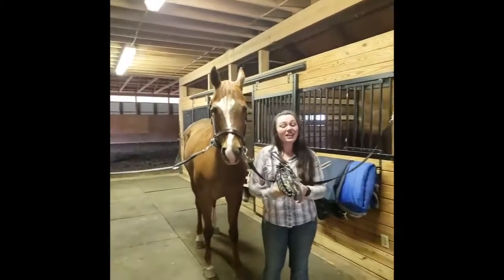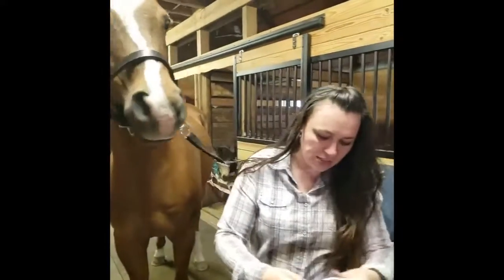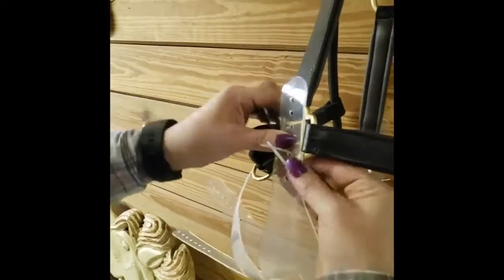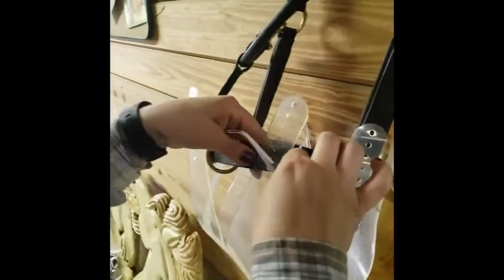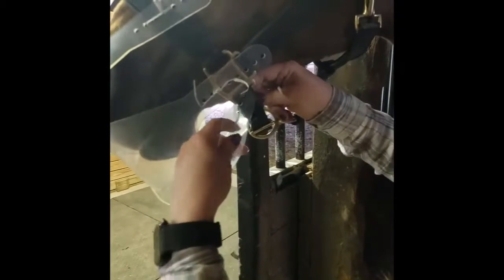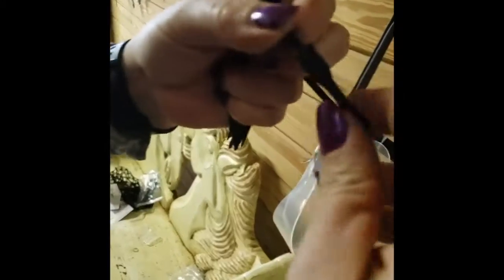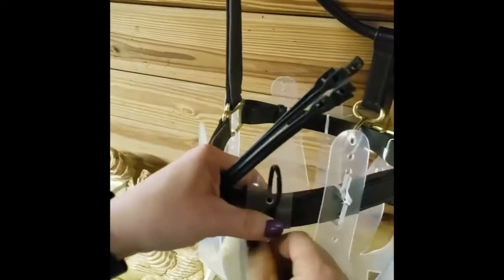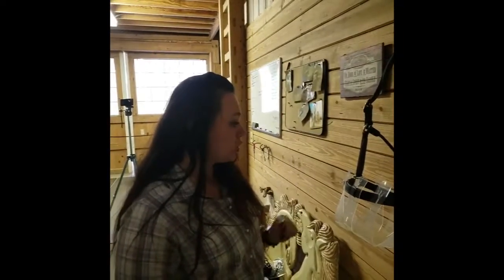ThinLine Muzzle Fitting instructions